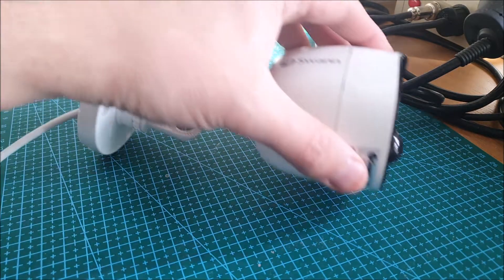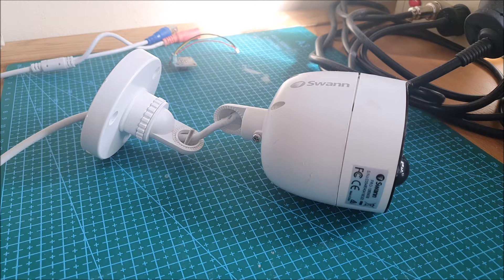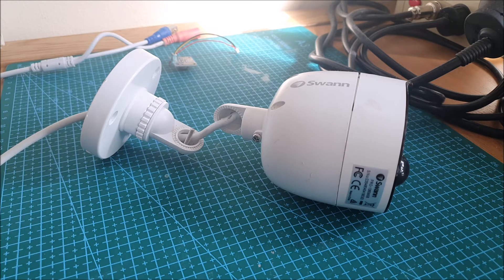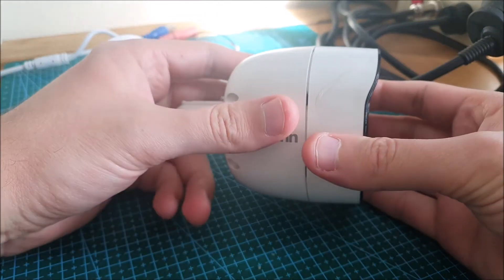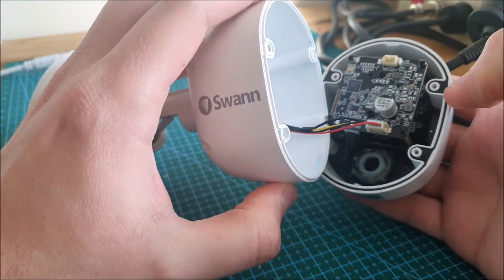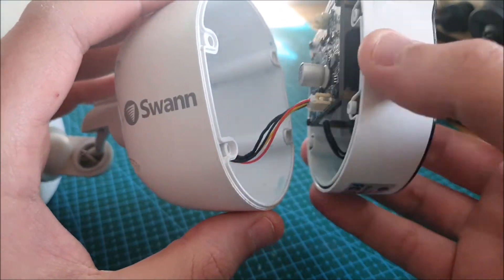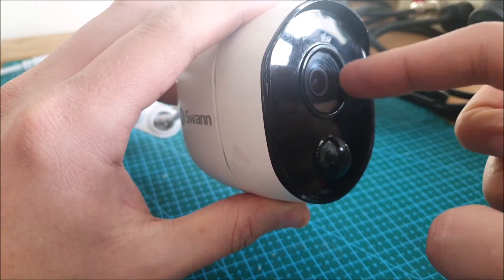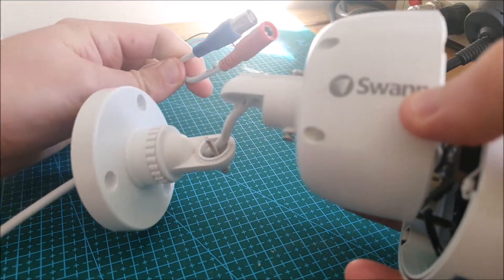Why does motion detection stop working on a Swann CCTV camera?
A little video of me talking you through the autopsy of a Swann CCTV camera with failed motion detection. This may be the cause if your camera is located outside and does not record when movement occurs.